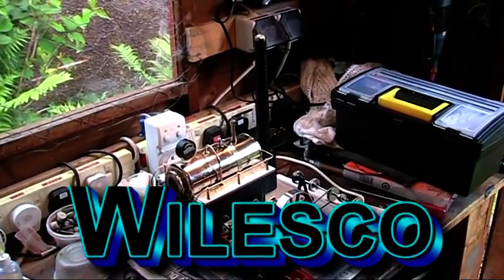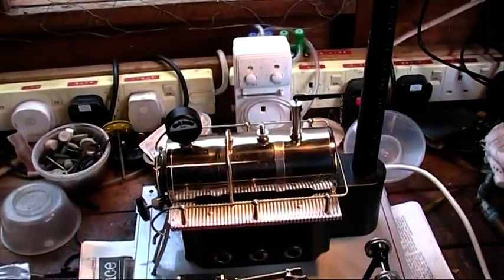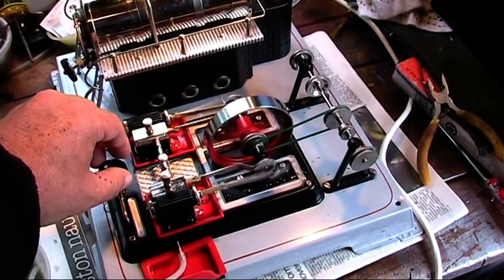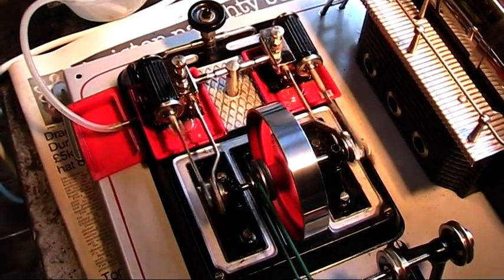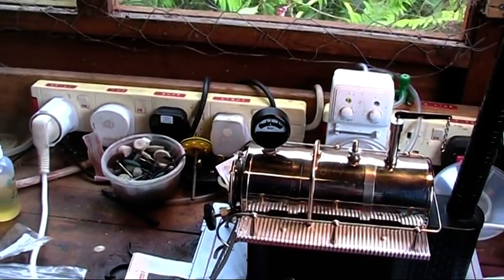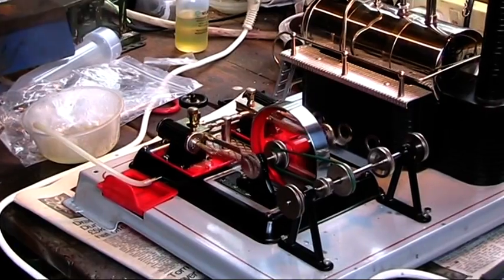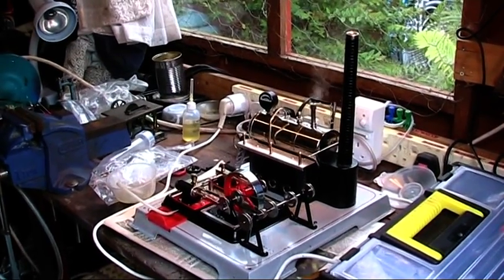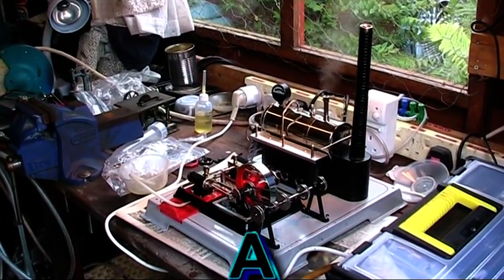Wilesco D222 Electric Toy Steam Engine Runs On Live Steam.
Wilesco electric toy steam engine running on live steam in a steam workshop.